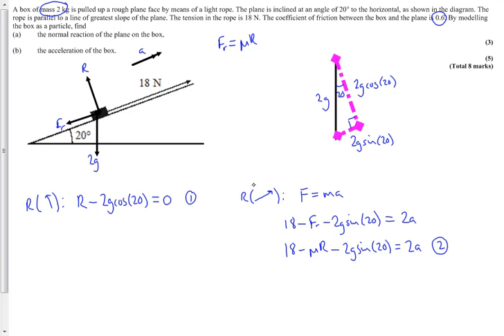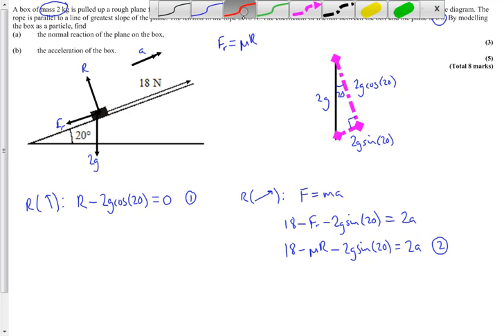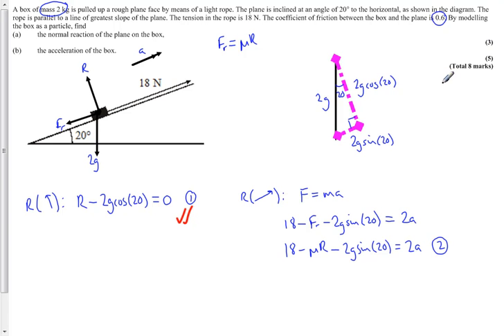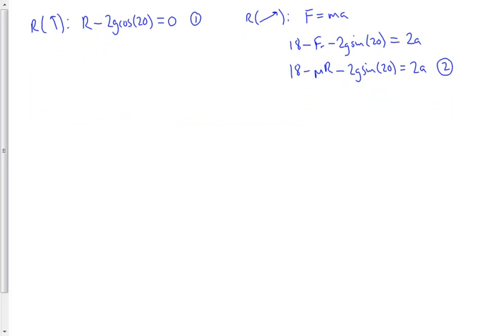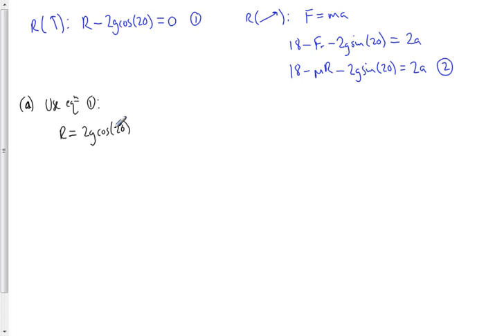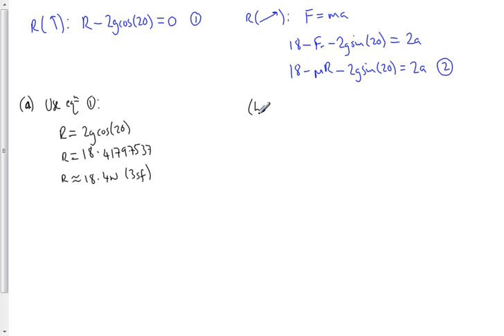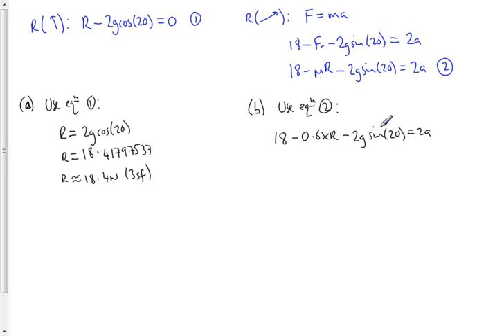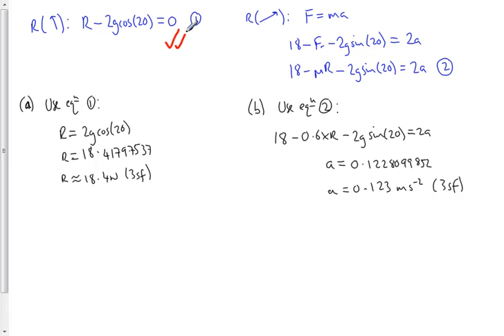M1 Dynamics 1b